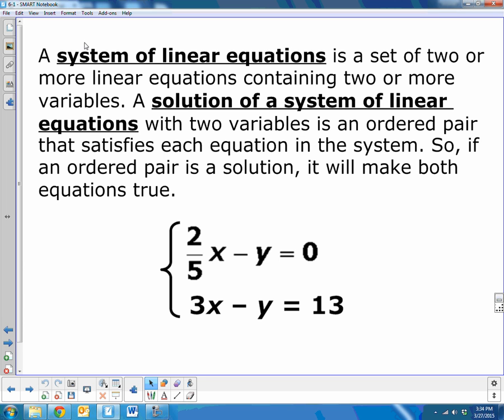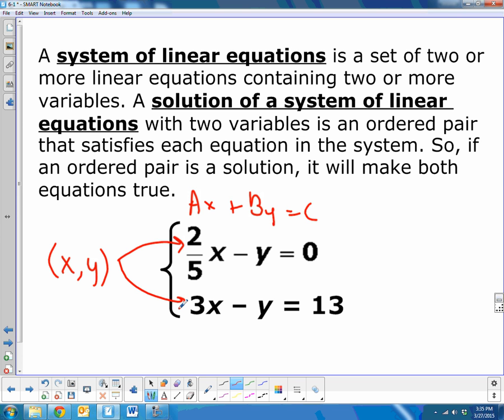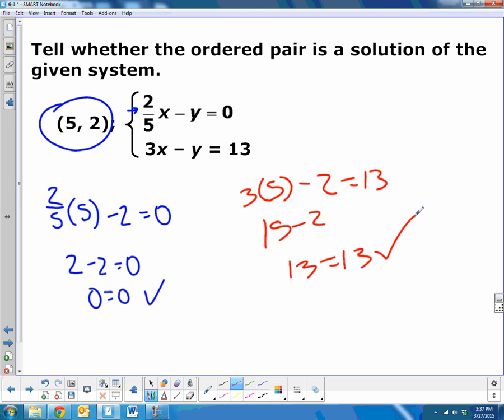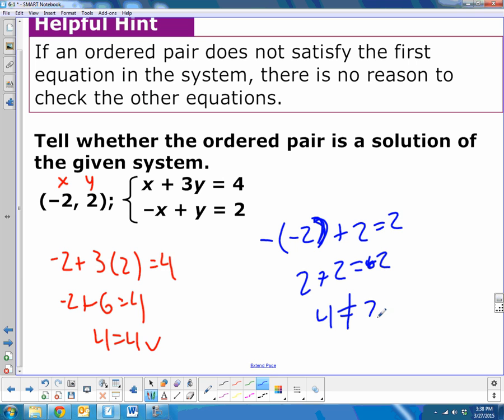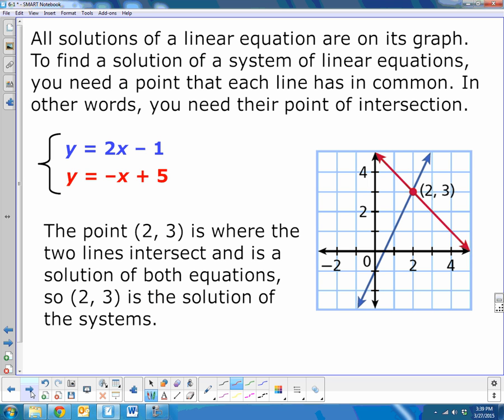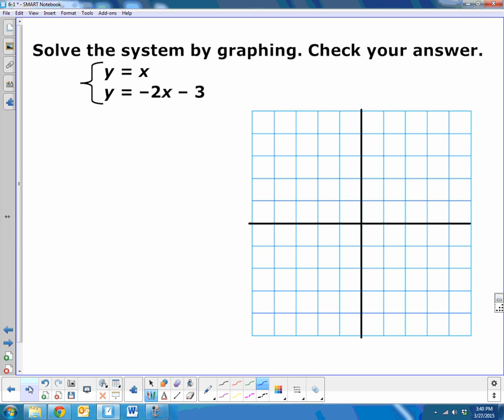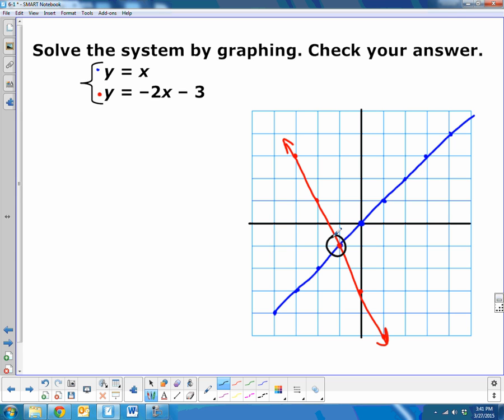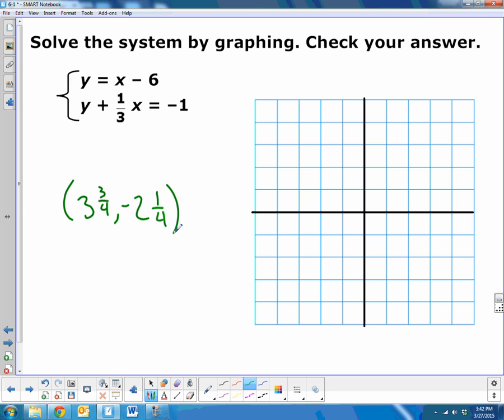Solving systems by graphing